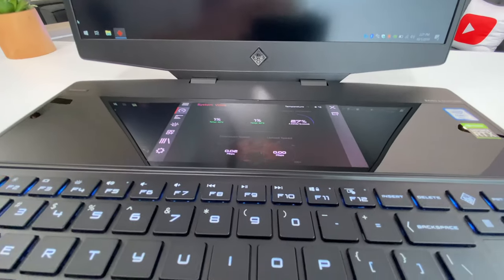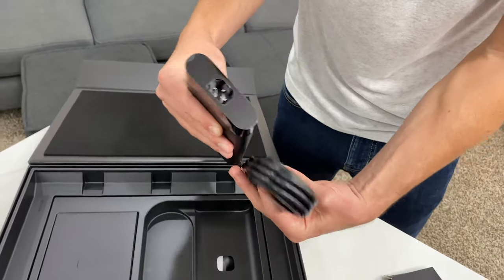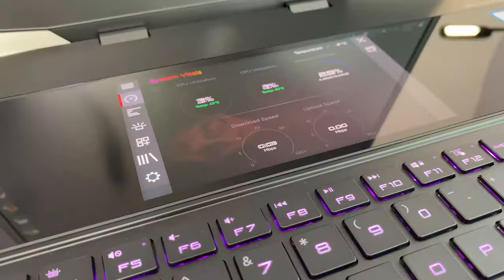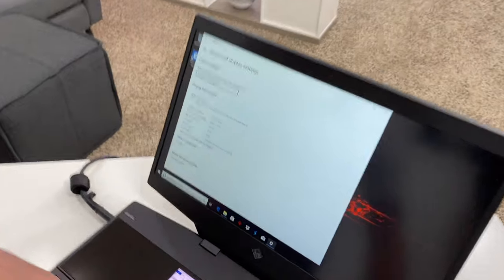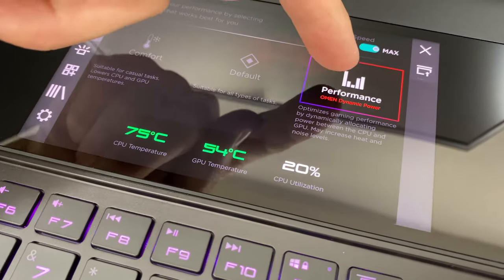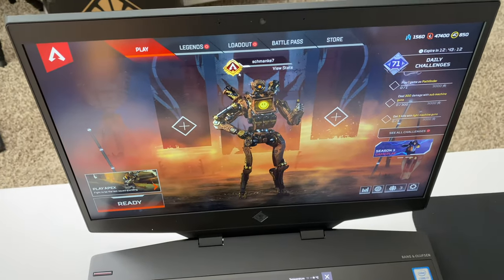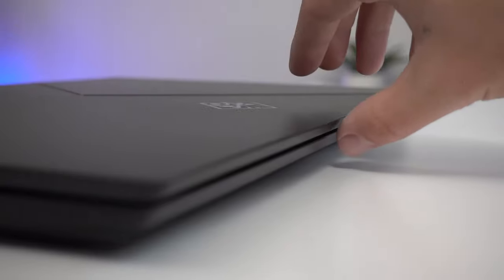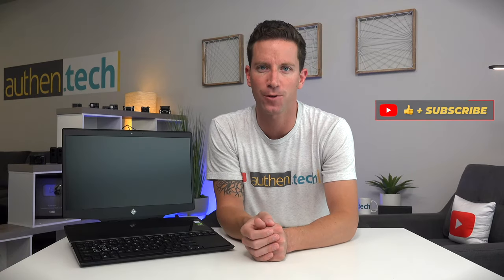HP Omen X 2S: Dual-Screen Gaming Laptop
This is a dual-screen gaming laptop, the HP Omen X 2S. Packed with some sweet specs; NVIDIA RTX 2070, 9th Gen Intel i7, 144Hz display, plus a secondary 1080p touchscreen.